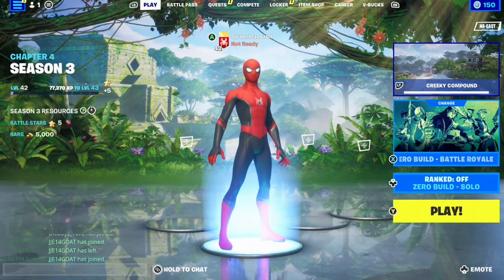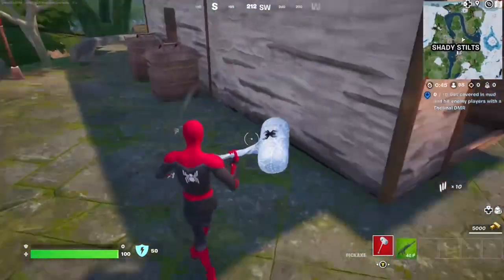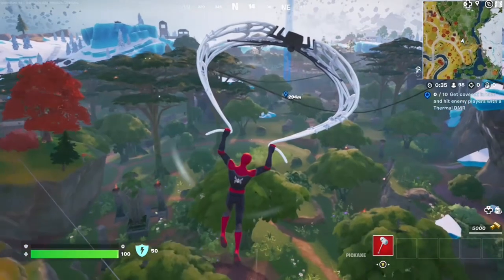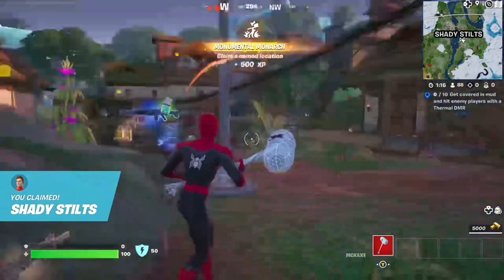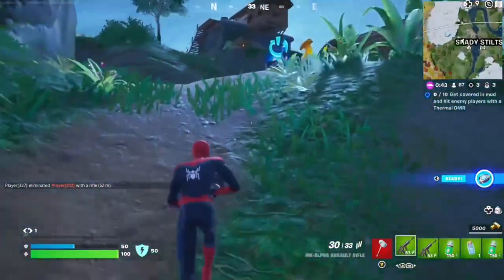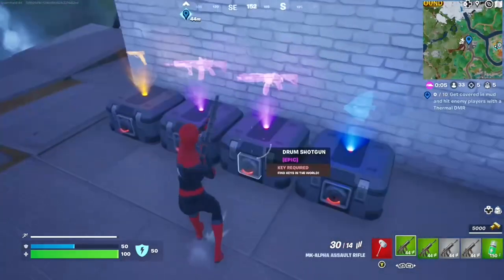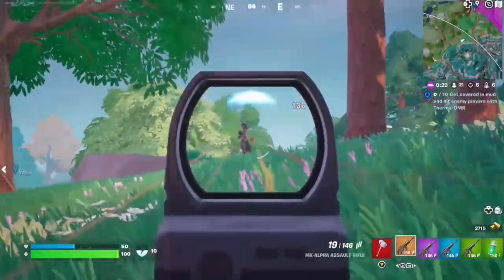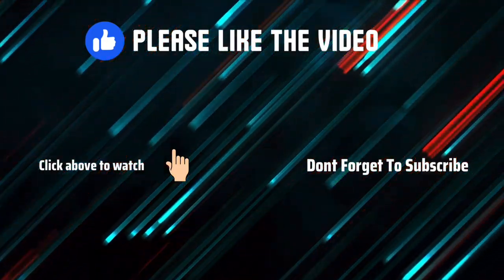The MK-Alpha Assault Rifle Only Challenge- Can I get I win only using this gun?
DUDE this new weapon is DOPE! Can I get a win with the new MK-Alpha Assault Rifle? Find out in this video